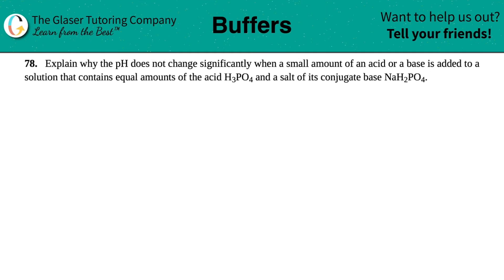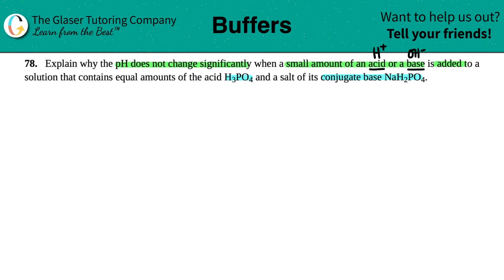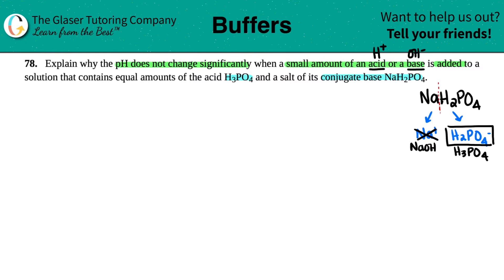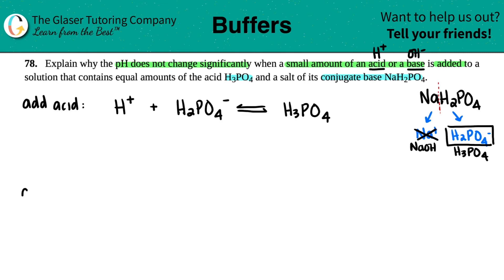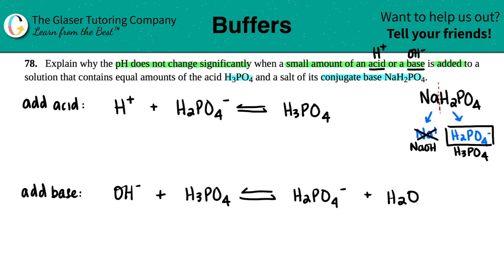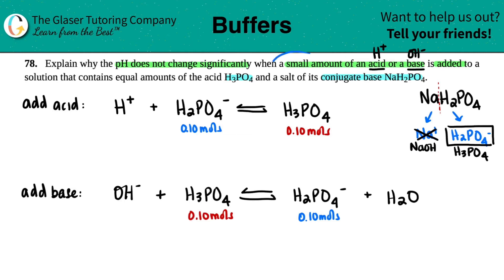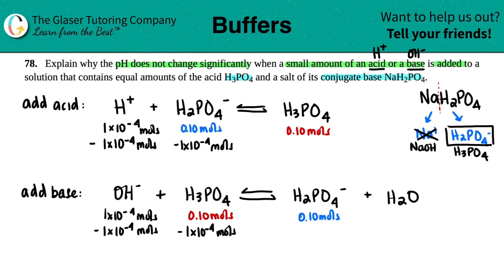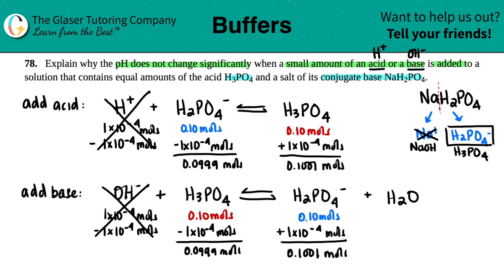14.78 | Explain why the pH does not change significantly when a small amount of an acid or a base is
Explain why the pH does not change significantly when a small amount of an acid or a base is added to a solution that contains equal amounts of the acid H3PO4 and a salt of its conjugate base NaH2PO4.